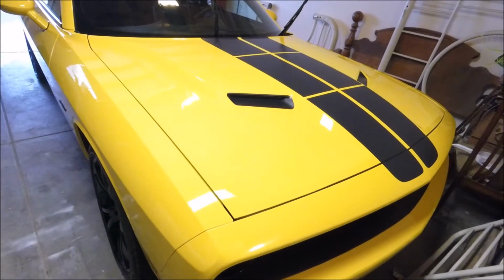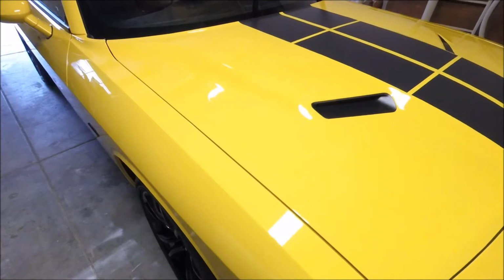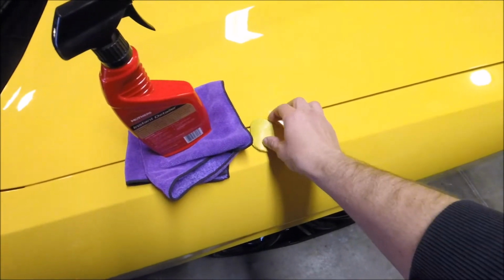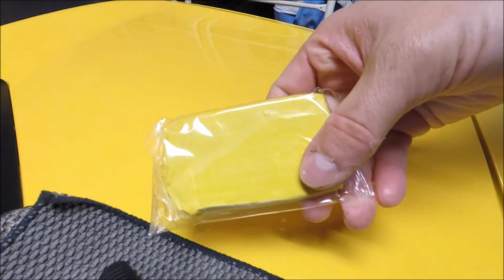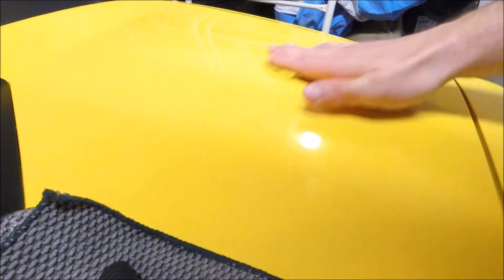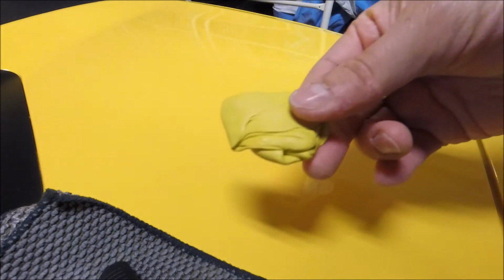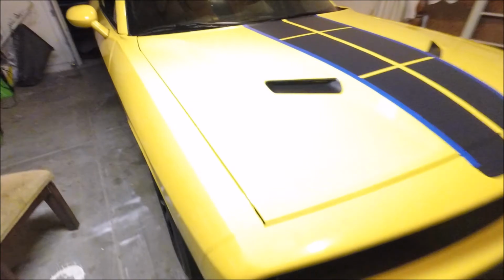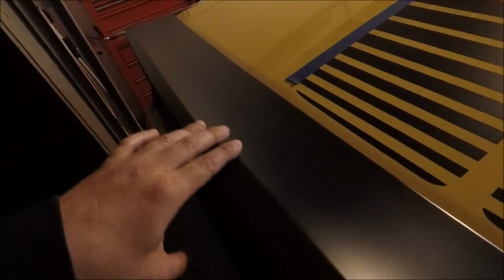Clay Bar Your Car! // Remove Paint Contaminants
Before we can polish the car, we need to clay bar the paint and remove all of the embedded contamination. This will give us a clean, slick surface to work with.